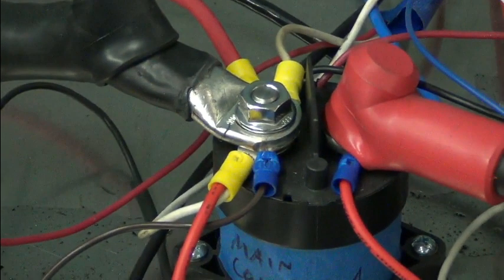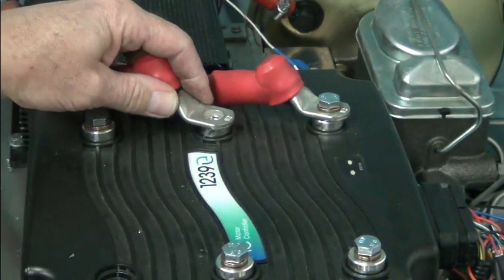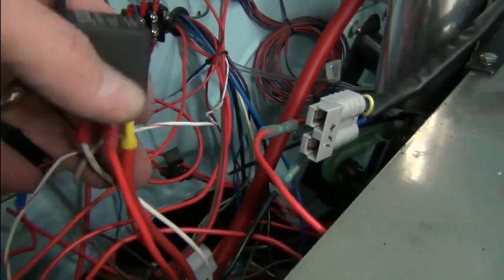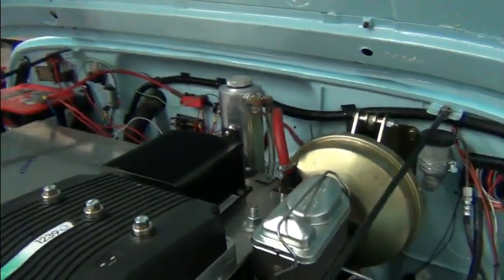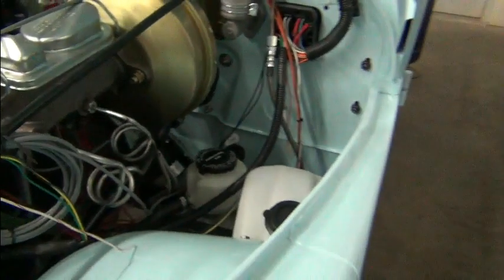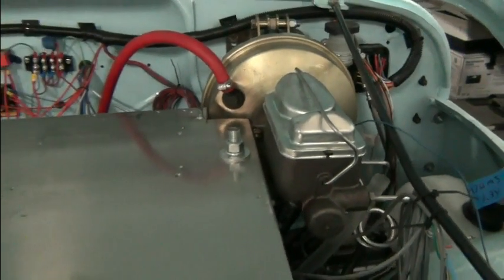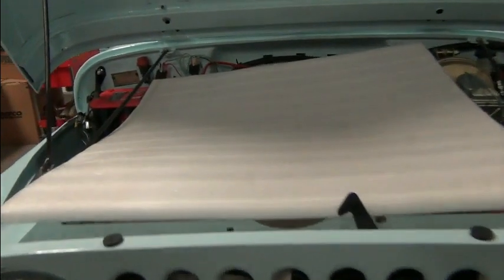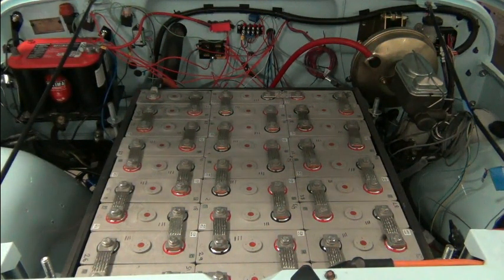EV Conversions - Jeep CJ7 EV Conversion, Episode 3 - Removing the component board.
Episode 3 of a series of videos that follow the inspection, repair, and completion of a conversion of a Jeep CJ7 that was started by someone else.

Gives you an idea of what you can expect if you were to purchase a used conversion or one that was started by someone else.